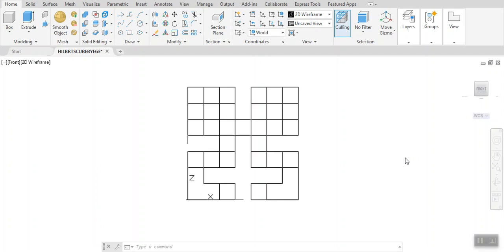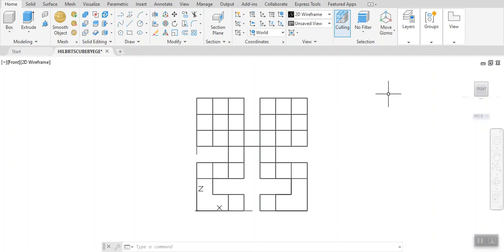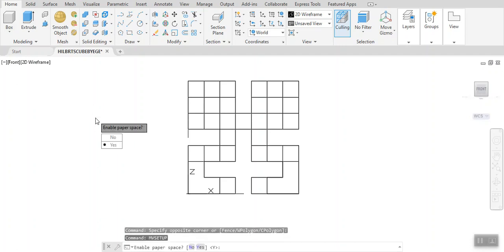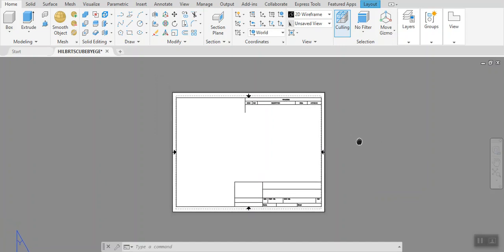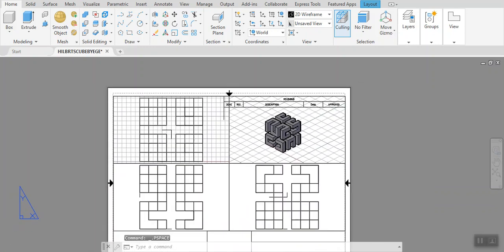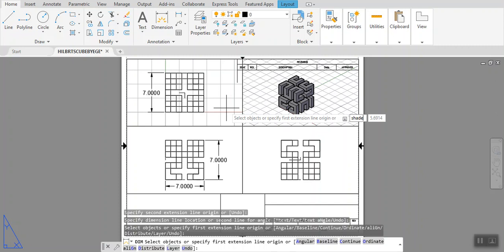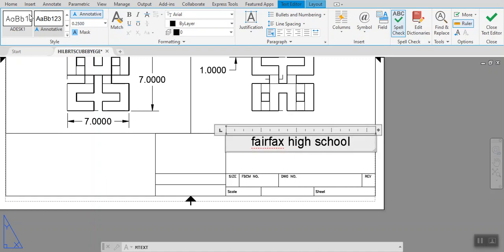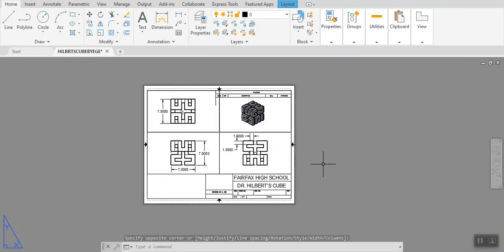Autocad Turorial Orthographic Views By Ege